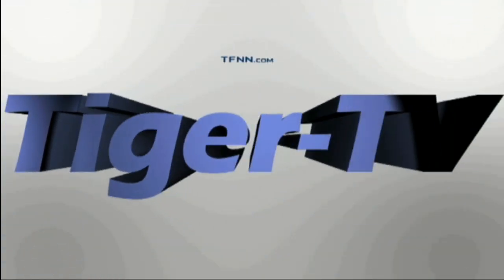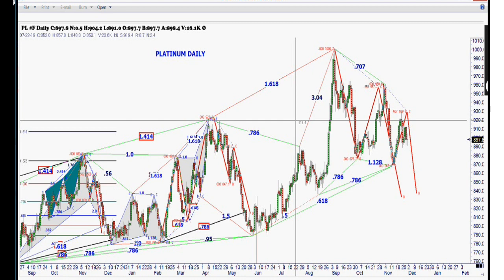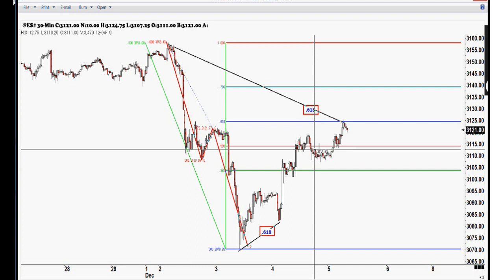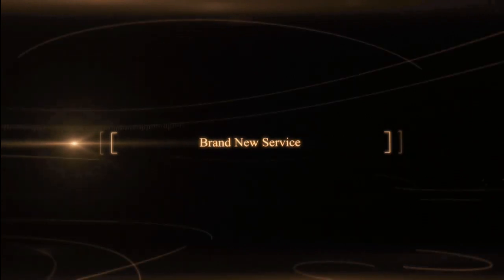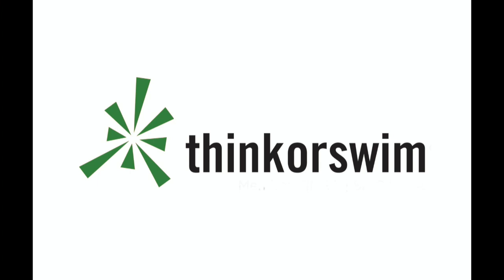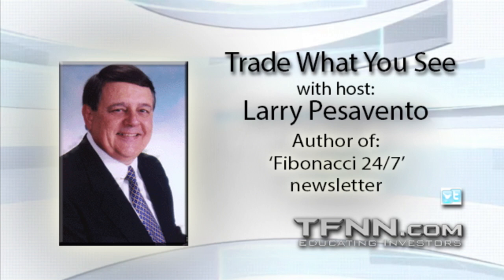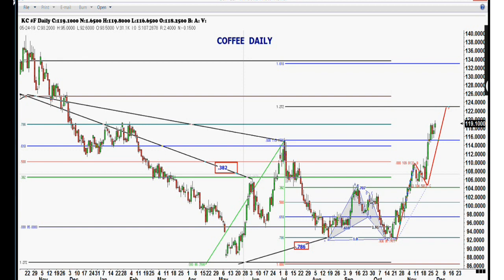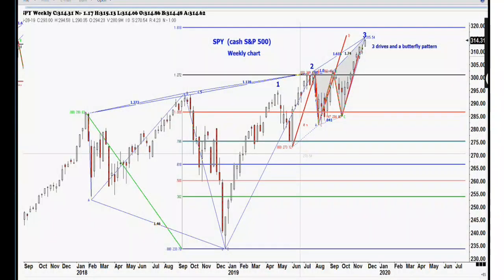December 5th, Trade What You See with Larry Pesavento on TFNN - 2019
Every Trading Day at 9AM EST to follow along with Larry Pesavento, LIVE, as he hosts Trade What You See, here on TFNN!

Larry Pesavento is a 45 year veteran trader. He began his career trading full time in 1967 while he attended graduate school leaving with an MBA in Finance, following a BS in Pharmacy. In 1982, Larry became a member of the Chicago Mercantile Exchange where he was a local in the S&Ps currency pits. Larry is the author of numerous books on trading and investing including â€˜Trade What You See: How To Profit from Pattern Recognition' and â€˜Harmonic Vibrations: A Metamorphosis from Traditional Cycle Theory to Astro-Harmonics'.